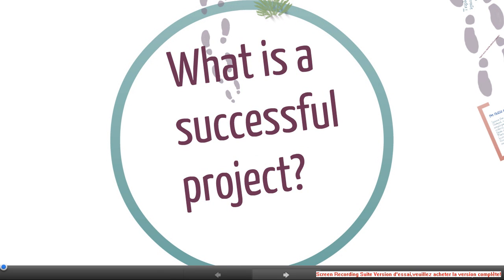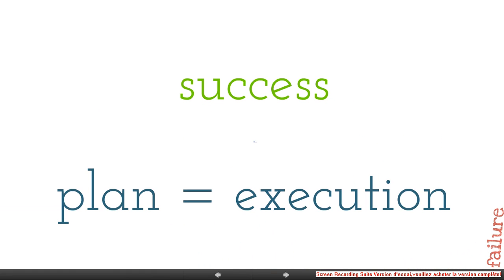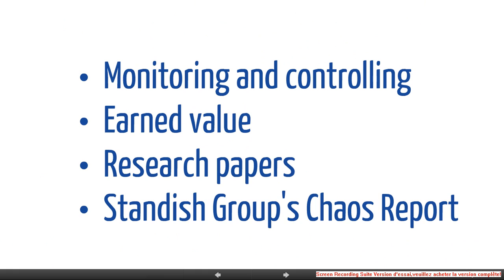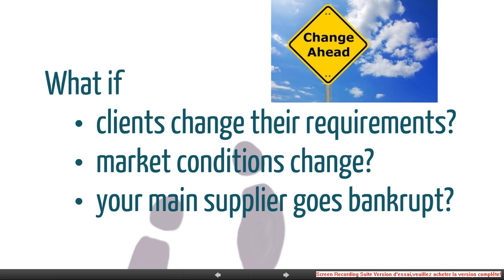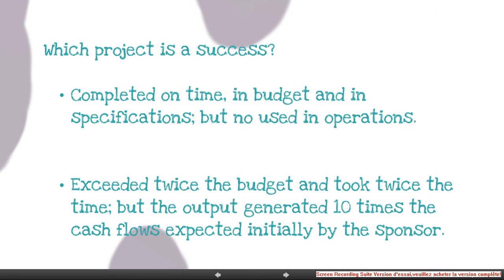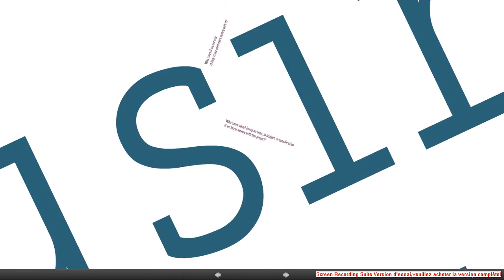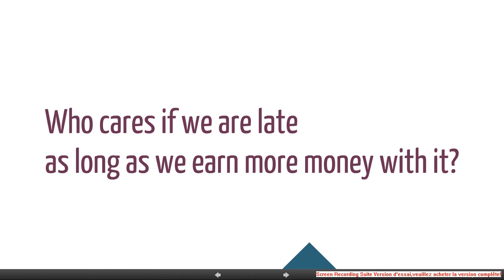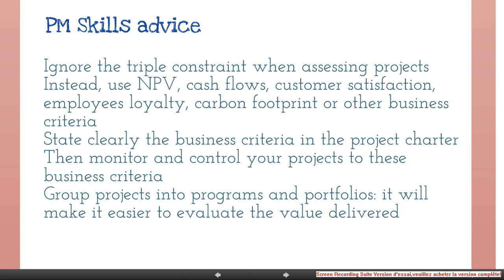What is a successful project?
Do you think you should evaluate projects to scope, time and cost? Our advice is to forget about the triple constraint to measure project performance. Apply business criteria instead.